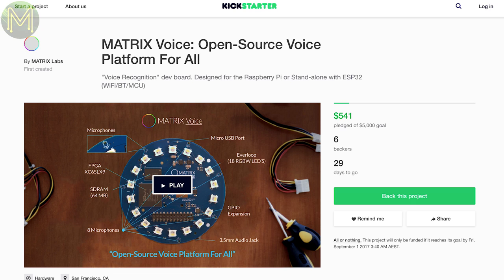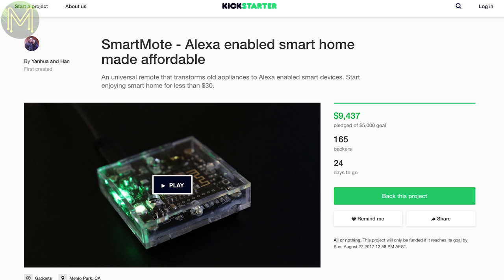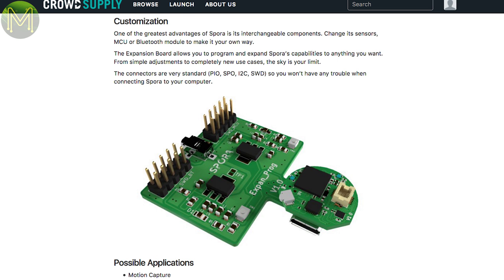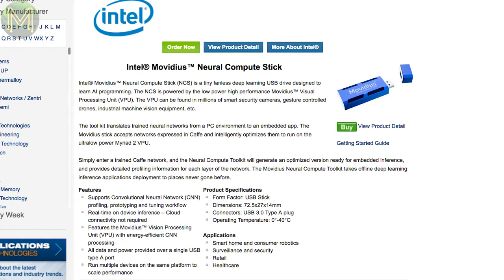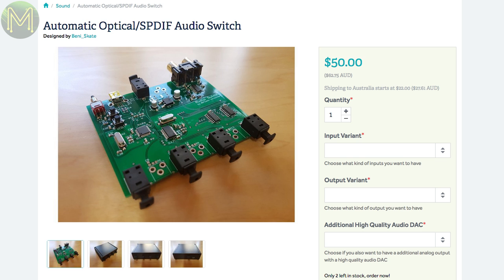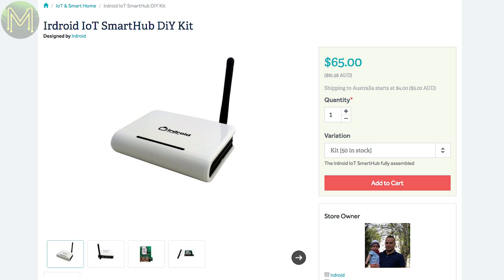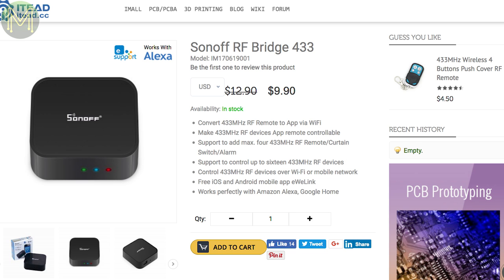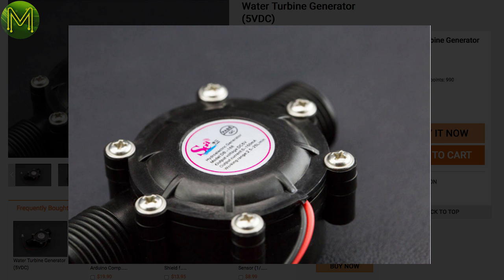#156 Weekly Roundup #40 - New Maker Products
More SBCs! More wireless! More everything else, except for the loss of the Polish physicist, but we won't talk about that.